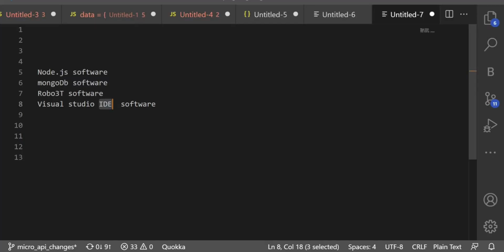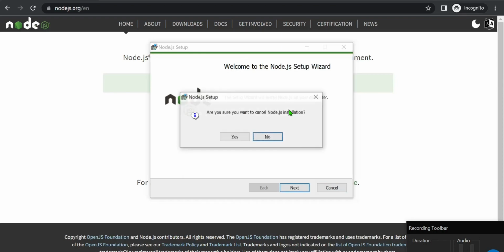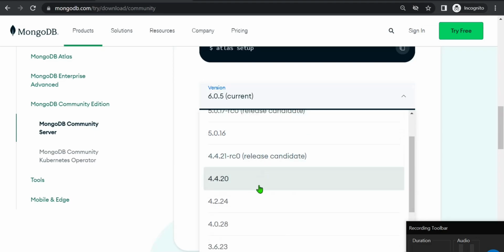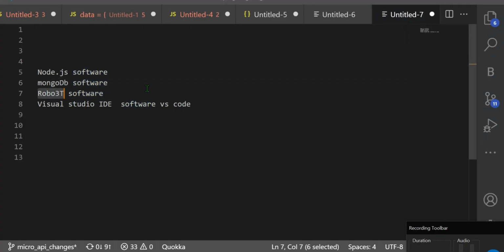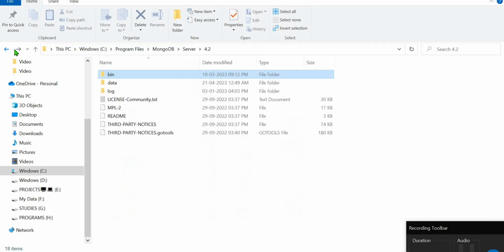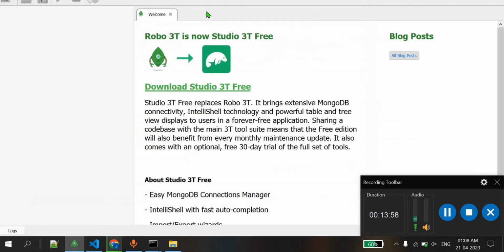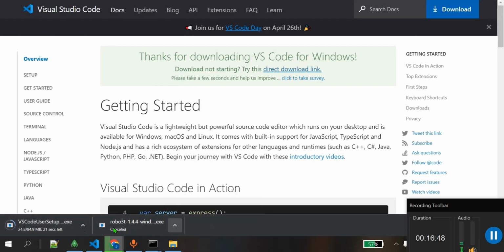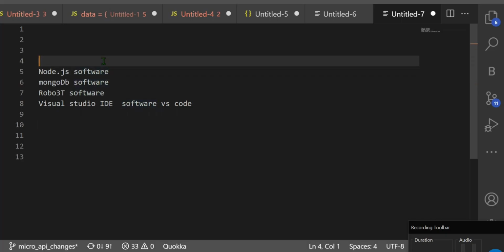#2.Installation and setup the nodejs environment in local system step by step for beginners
The video I created provides a detailed guide on how to set up a nodejs project environment, specifically designed for beginners. It is essential to install and configure the necessary environment before starting to code. I am confident that this video will be very beneficial to all viewers. The series aims to enhance people's skills, making it easier for them to find employment.

I have provided   URL below  to download the  software very easily

Nodejs  -

Visual studio vode -